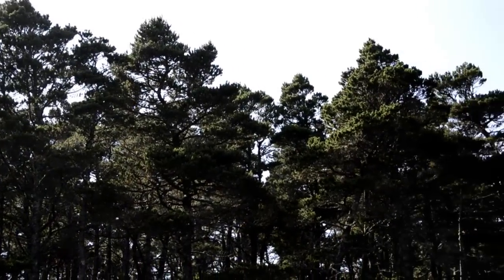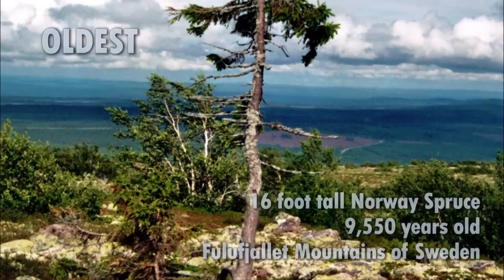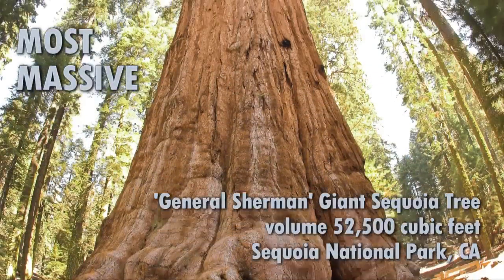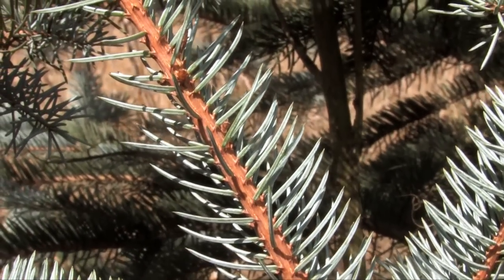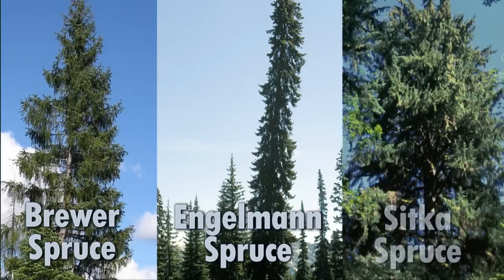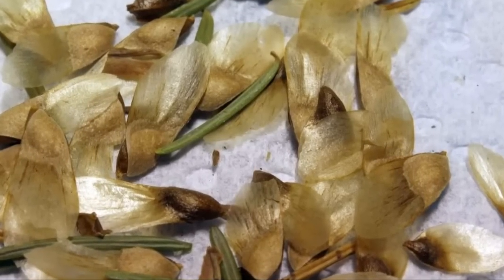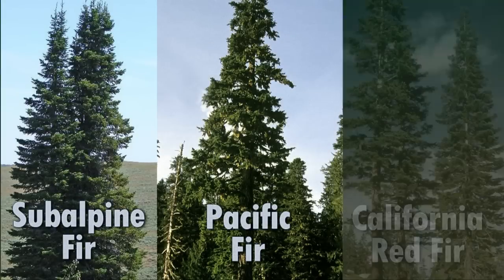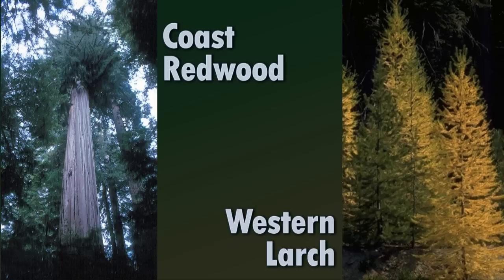Oregon Conifers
A discussion of the many native Pacific Northwest conifers found in Oregon, and some tips on how to identify them, with Renee Harber, CCC Horticulture faculty.